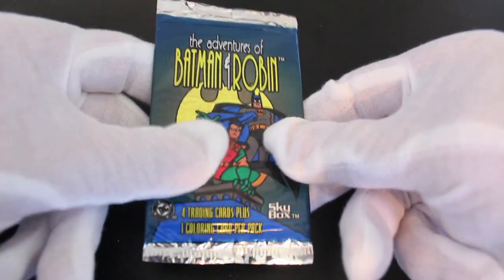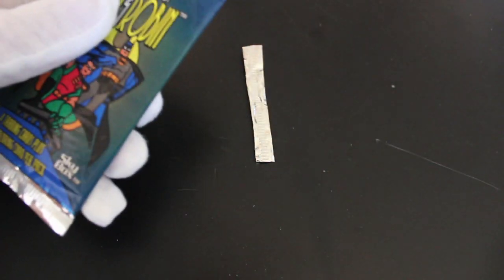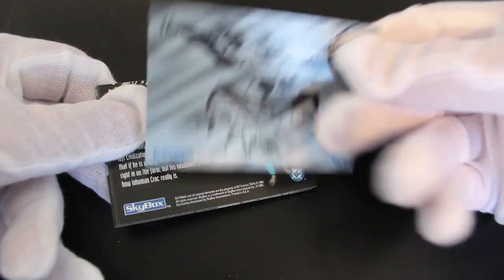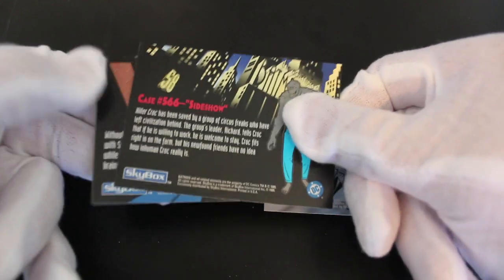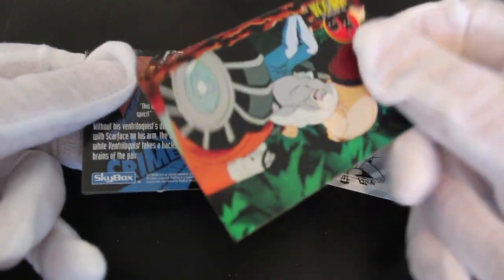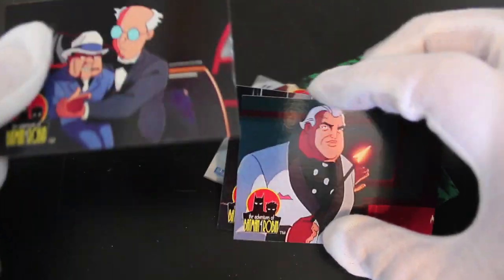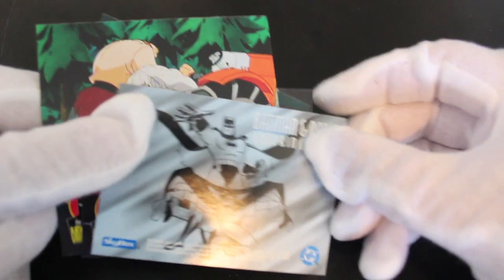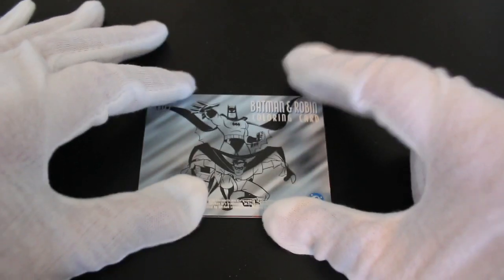Trading Card Tony #117 - The Adventures of Batman and Robin - Pack Opening!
The show where Trading Card Tony opens trading card packs and offers trading card tips on how to handle your trading cards!